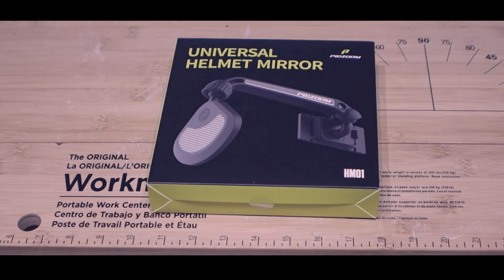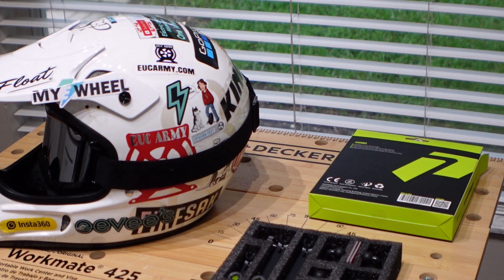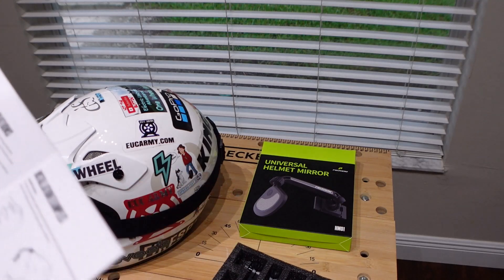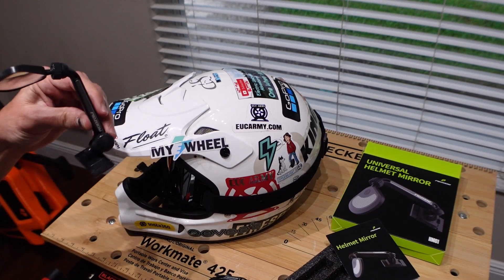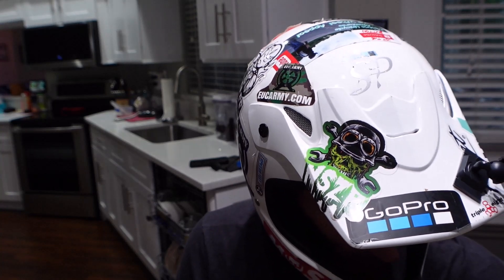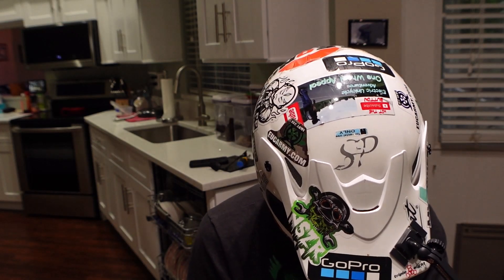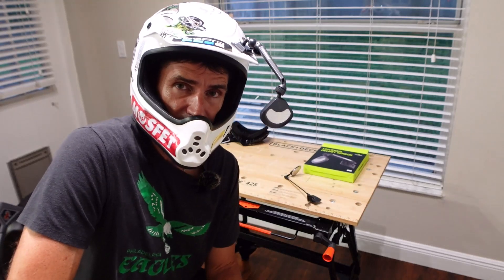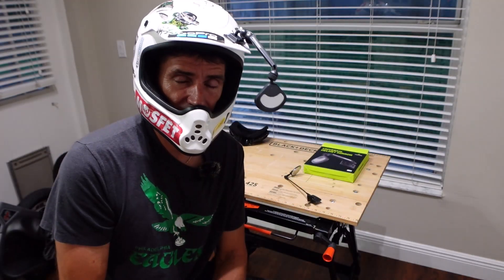The Pidzoom Mirror is So Good